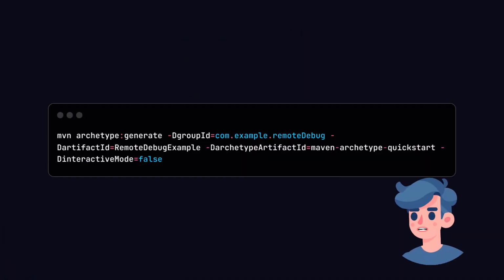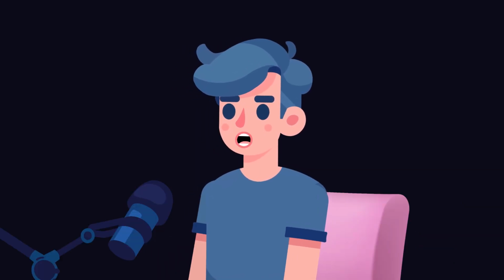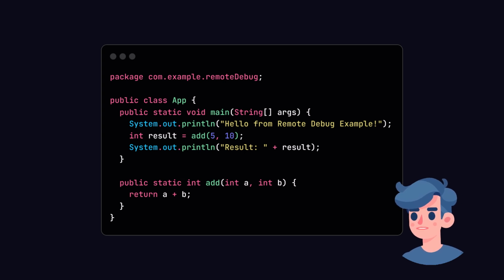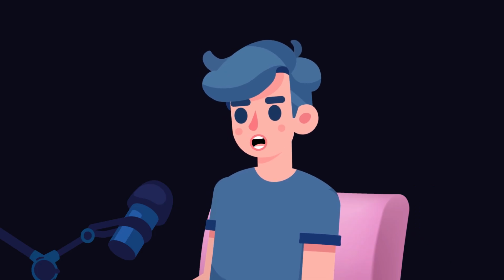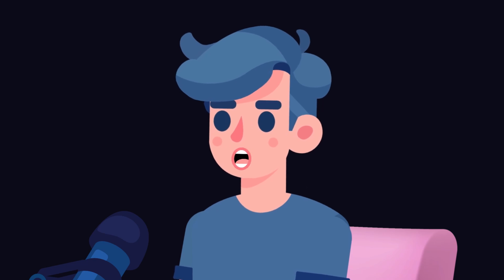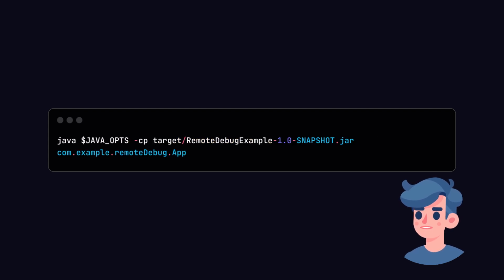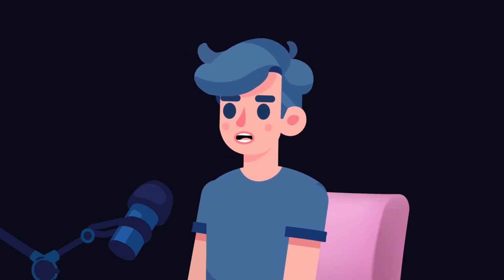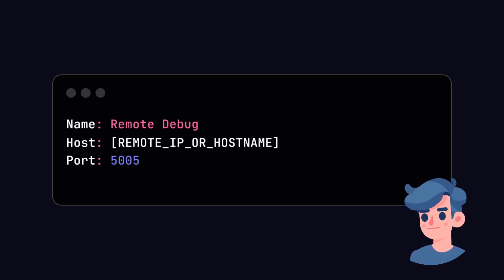Master Remote Debugging in IntelliJ IDEA: A Step-by-Step Guide